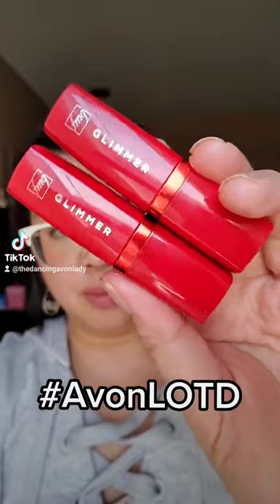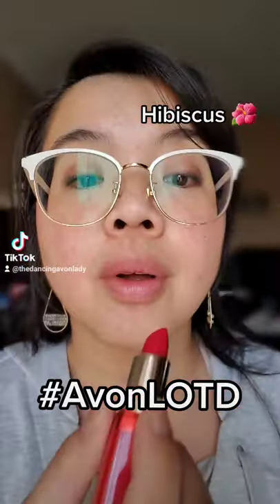Day 1 of Avon Canada's Lipstick Challenge | Lip Of The Day | The Dancing Avon Lady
Day 1 of the Avon Lip Of The Day challenge! Between March 17 to March 30th, we have been challenged to show off our lip of the day across our social platforms. To kick it off, I'm showcasing the fmg Glimmer Satin Lipstick which is a lightweight creamy formula with a medium to full coverage. To see all 20 shades, jump over to my avon store below ⤵